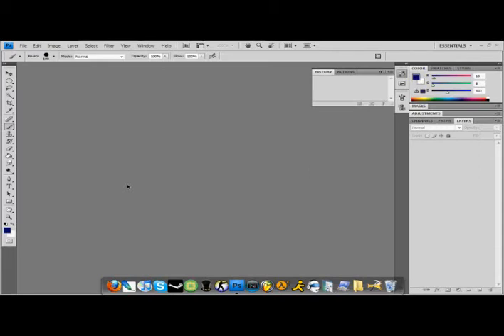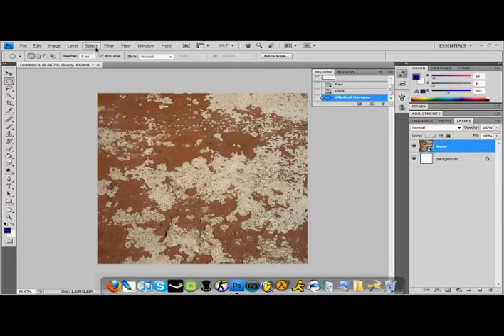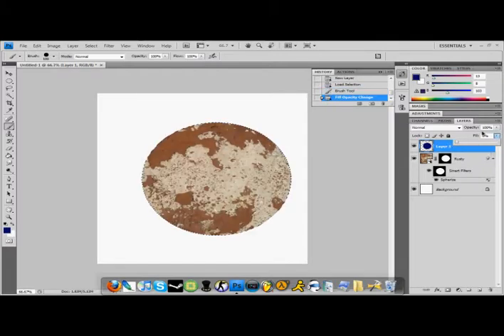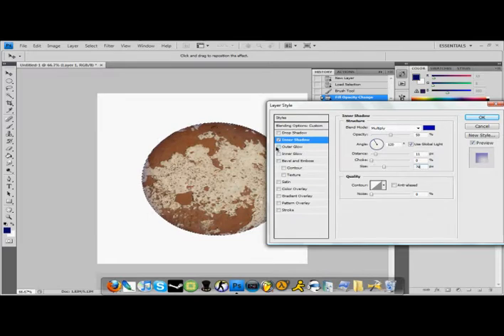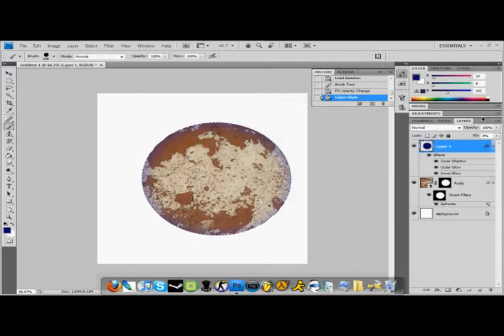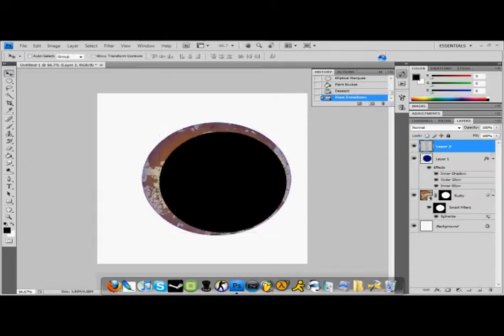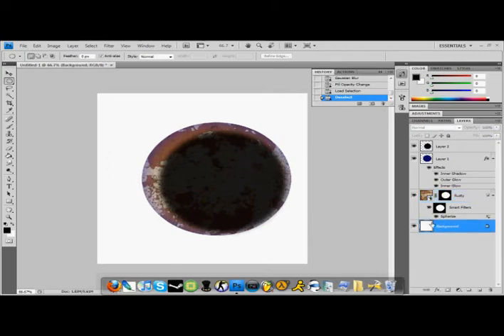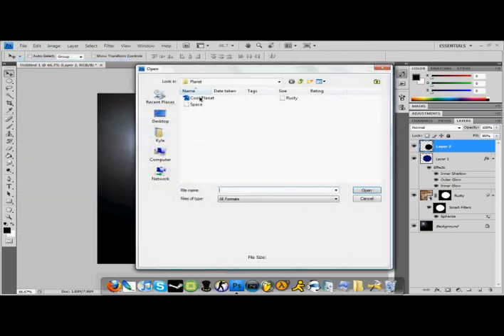Quick Tips Tutorial - Creating a Basic Planet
Really easy tutorial just to get people started off.  Kind of cool the things you could make by knowing some of the basics of this.  Let me know what you wanna see or show me what you've made :)

What I used in this project

If you want to see this tutorial, or any other tutorial step-by-step visit this site, they have a lot of cool tutorials.